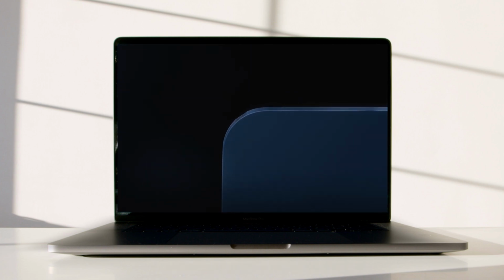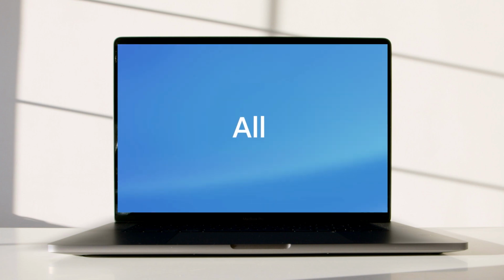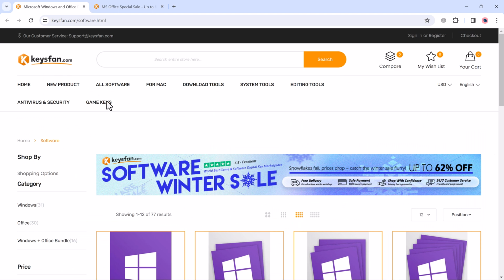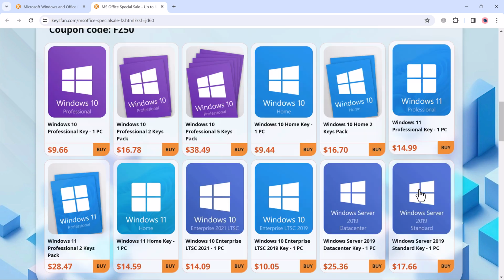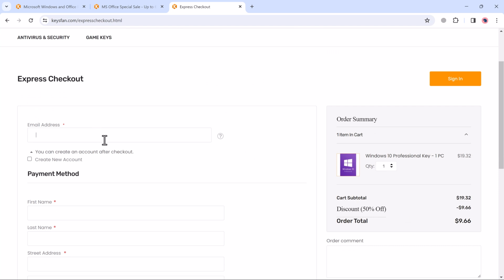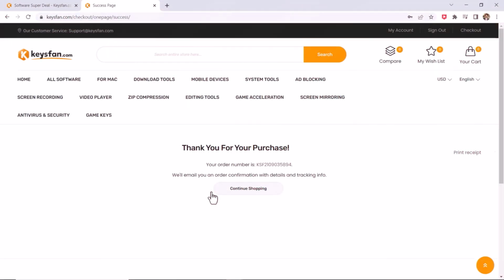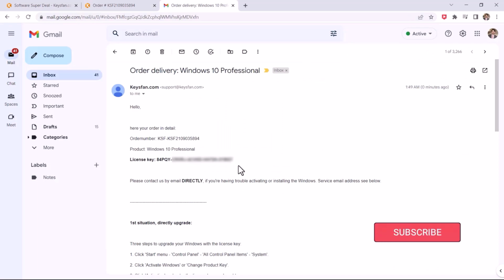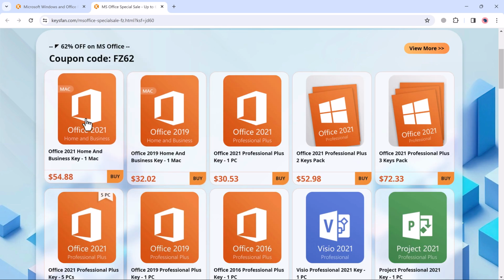What is OEM key? Should you buy Cheap Windows 10/11 Keys?